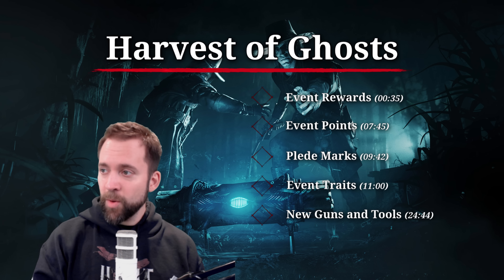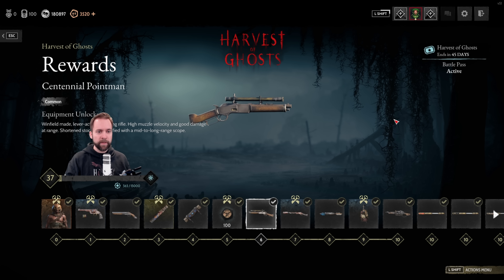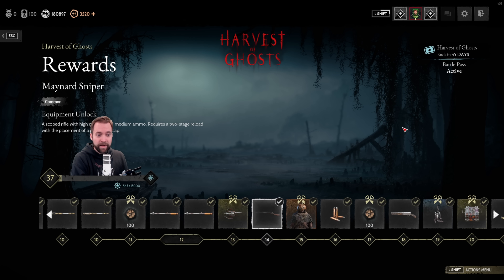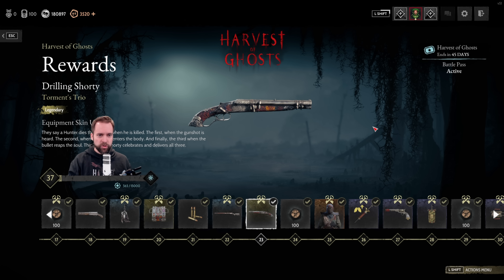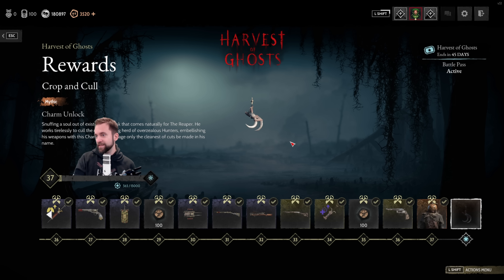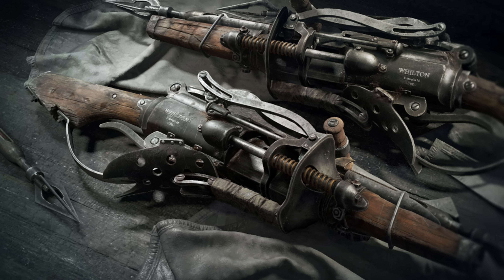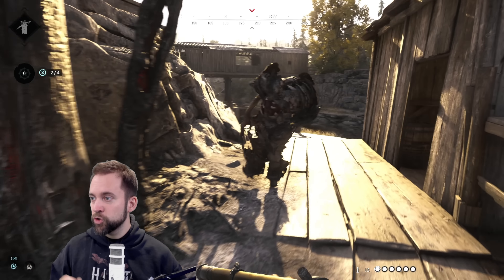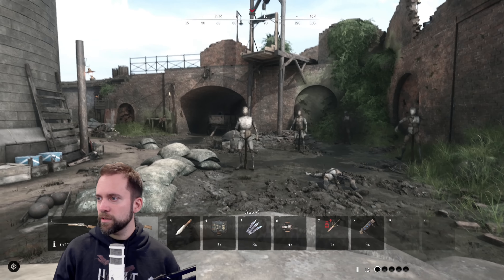HALLOWEEN EVENT - REWARDS, NEW GUNS, SICK TRAITS, NEW TOOLS AND CONSUMABLES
Spicy stuff :D

00:00 Intro
00:35 Rewards
07:45 Event Points
09:42 Pledge Marks
11:00 Wilderness Pact
12:40 Omen Pact
16:56 Smuggler Pact
20:47 Conduit Changes
22:32 Lightfoot Changes
24:07 Bulwark Changes
24:44 Dark Satchel
26:18 Bomb Thrower Harpoon
27:52 Healing Shot
30:38 Rival Mace
31:15 Short Centennial Sniper
32:15 Auto 4
33:39 Maynard Sniper
35:34 Throwing Knive Changes
35:50 Spear Nerf

Rhythm of the River - J.F. Gloss
The Best Of Myself (Tigerblood Jewel Remix) (Instrumental Version) - Daniel Gunnarsson
Tumbleweed - Tigerblood Jewel
Virginia Highway - Tigerblood Jewel
Western Marketplace - Colton Walls
A World That's Gone Bad (Instrumental Version) - The Devil's Sway
Dead and Gone Blues - Peter Crosby
Dead Mans Blues - Roy Williams
Nightshape - Headlund